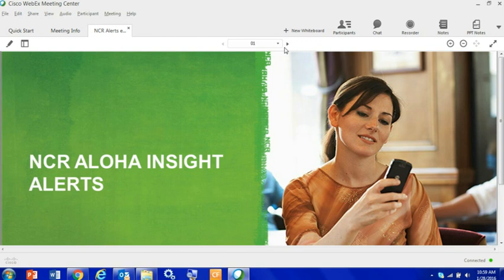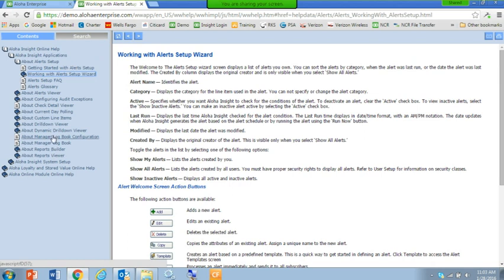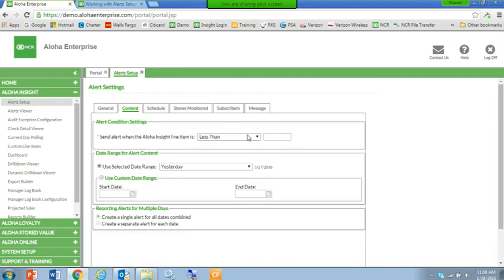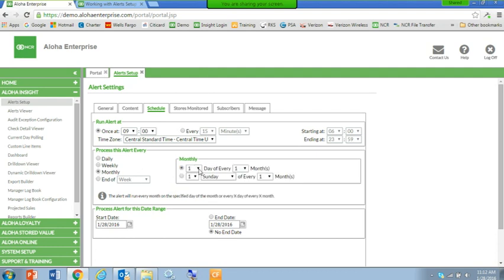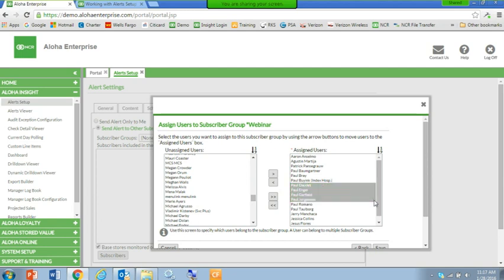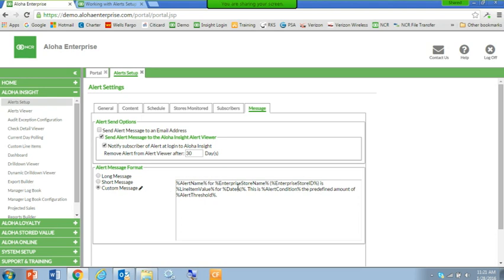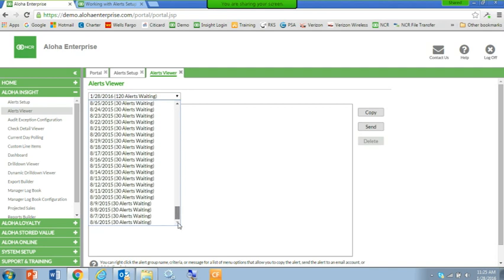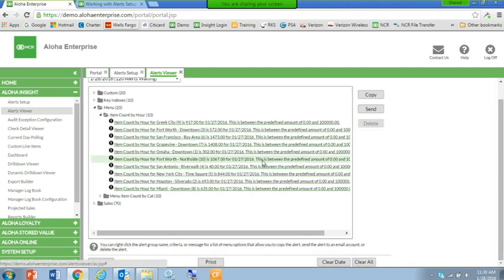Insight Alerts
This tutorial will cover functionality of Aloha Insight Alerts as well as provide you with the tools for getting started.